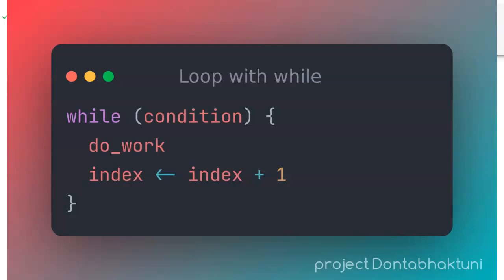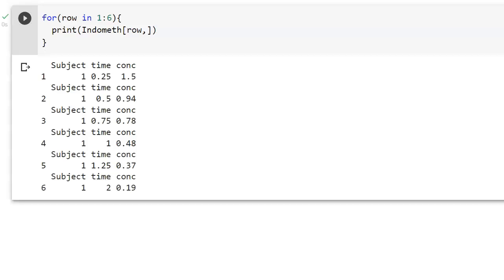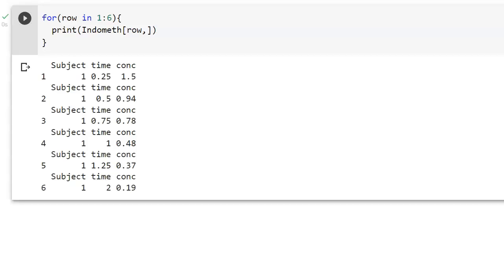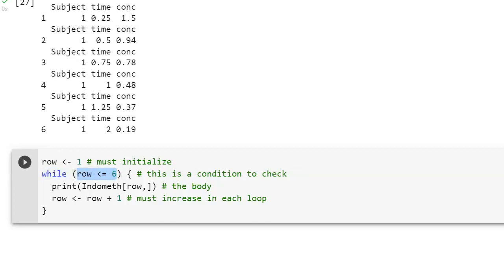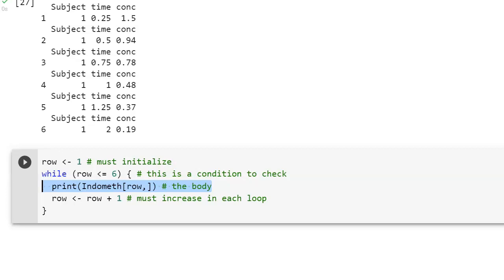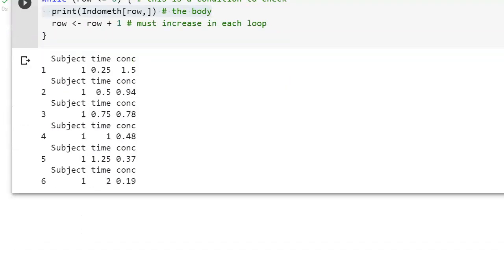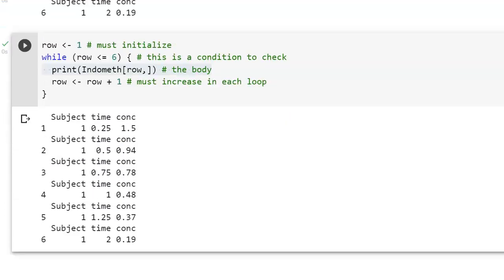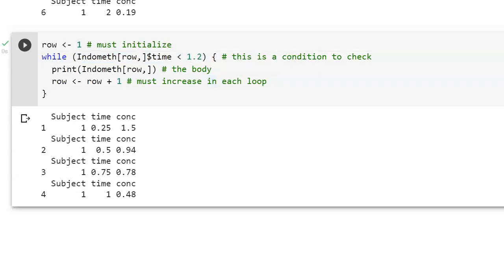4.4 loop with while